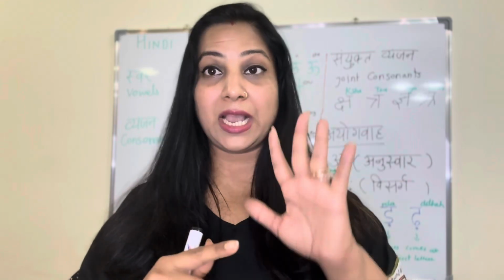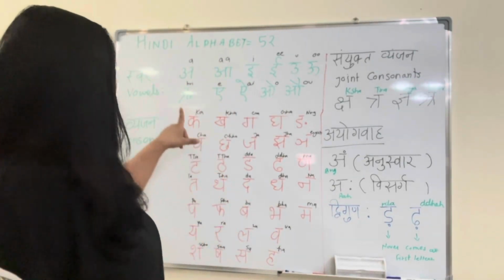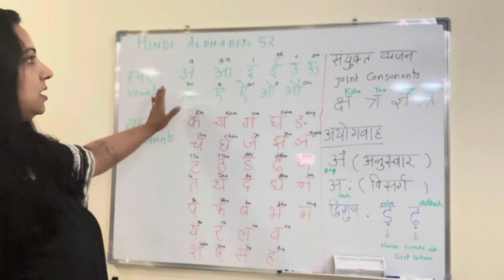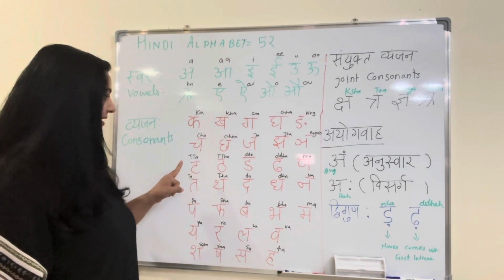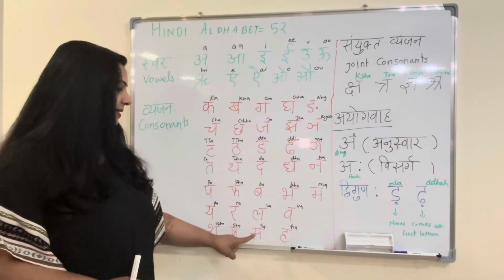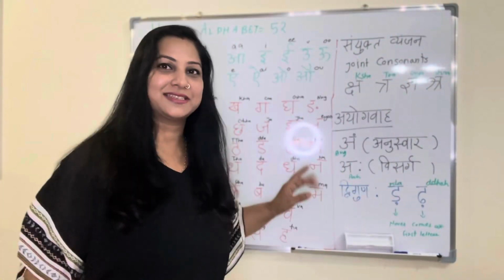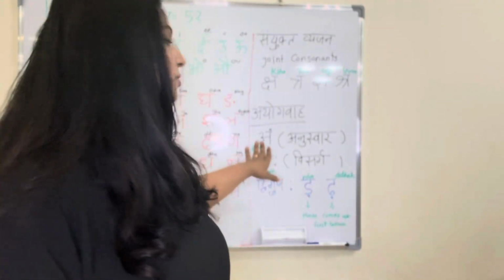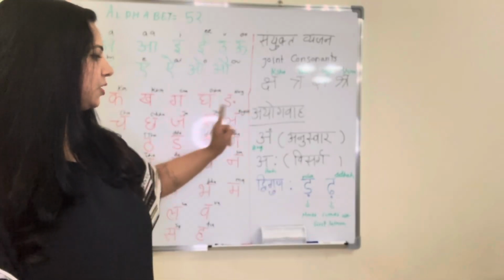Hindi Consonants // Hindi Vyanjan // Types of consonants in Hindi